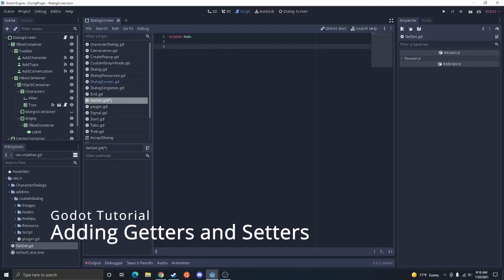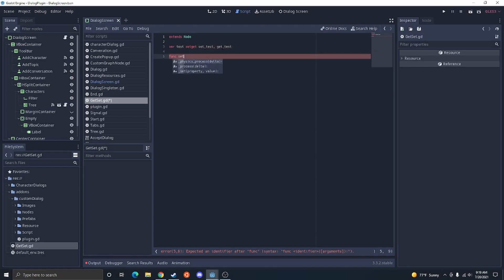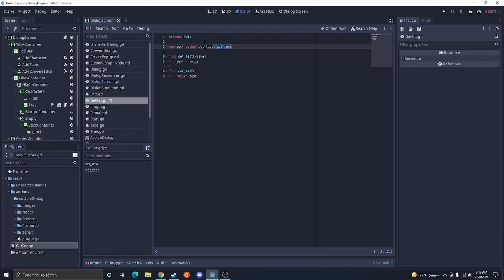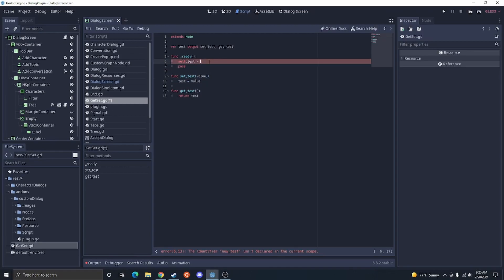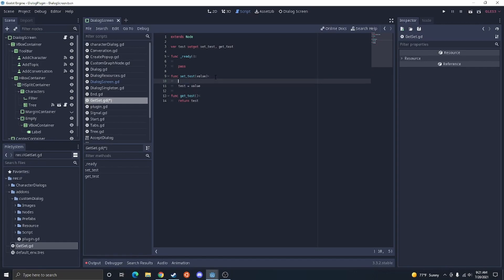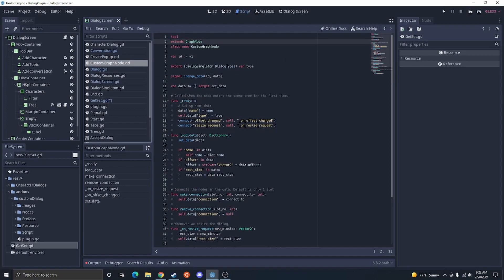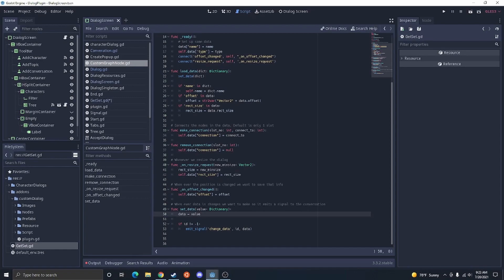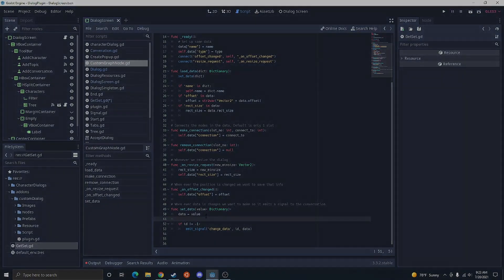Using setget in Godot - Godot Tutorial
A Short Tutorial covering how to set up getters and setters in Godot using the setget keyword in Godot.